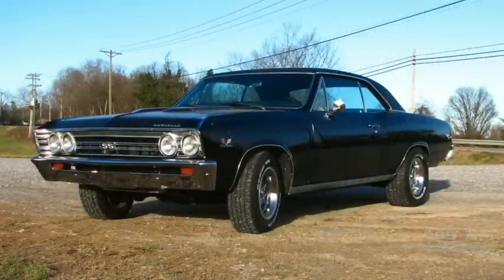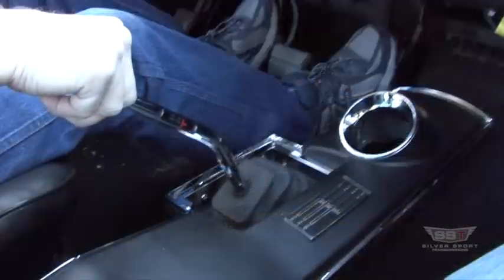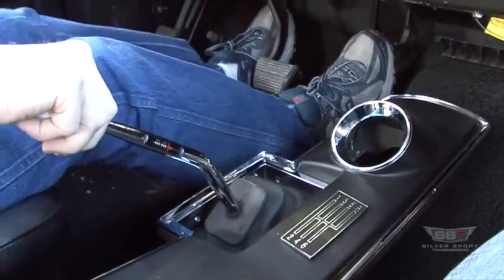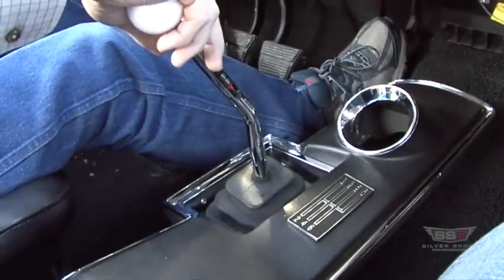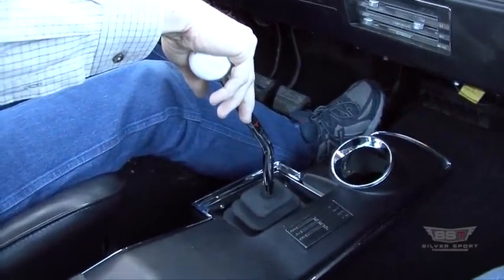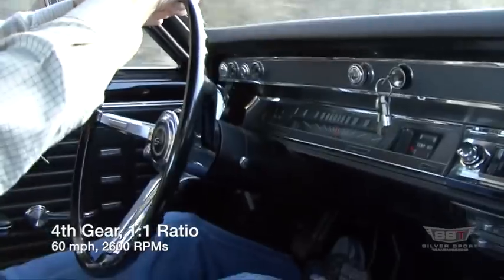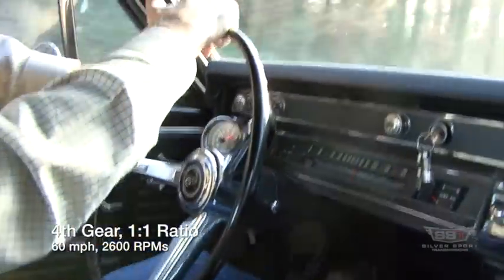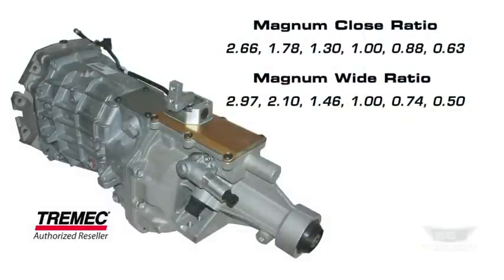1967 Chevelle with a TREMEC 6-Speed Driving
Silver Sport Transmissions has a new Tremec Magnum 6-Speed PerfectFit Kit for first gen Chevelles. Ride along with Jack Silver as he runs through the gears and the advantages of the 6-speed overdrive over the original equipment.